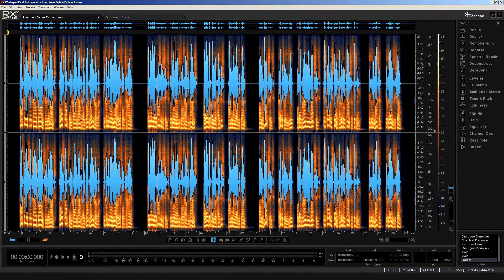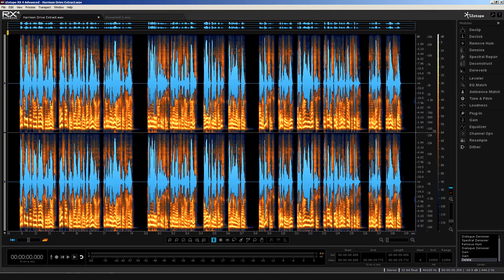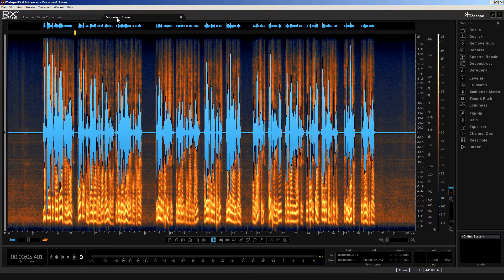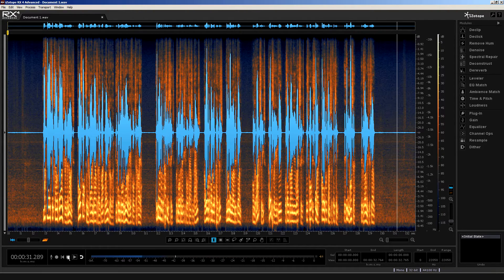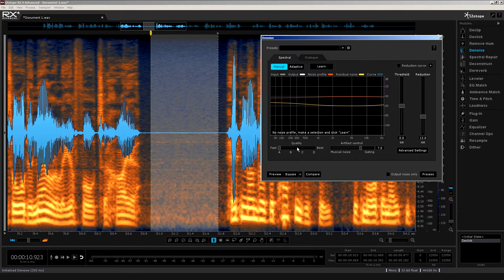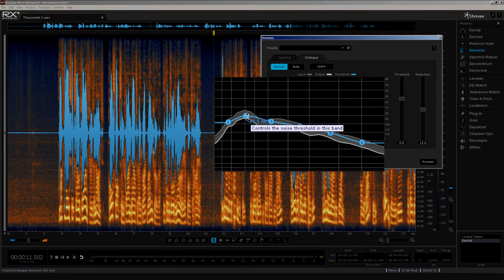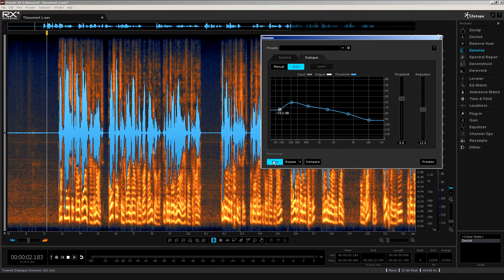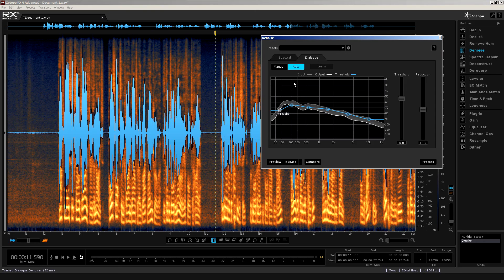iZotope RX 4 - New Features Video Tutorial - Dialogue Denoiser (1/6)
This six-part masterclass goes in-depth with the latest and greatest version of iZotope’s industry-standard audio repair and restoration software.   Over 60 minutes of video tutorials, we’ll show you how to get the most out of RX 4’s powerful new modules, tools and features.

You’ll learn how to clean up vocal recordings with the Dialogue Denoiser, before moving on to evening out dynamics with the Leveler. Then, it’s on to EQ and Ambience Match, which we’ll use to impose the frequency curves and background ‘signatures’ of studio-quality recordings onto iPhone-captured ones, dramatically improving them; and Clip Gain, with which precisely targeted, non-destructive volume changes are easily applied. Finally, we’ll walk you through using the RX Connect plugin to export a clip from a DAW to RX 4 for editing and repair.